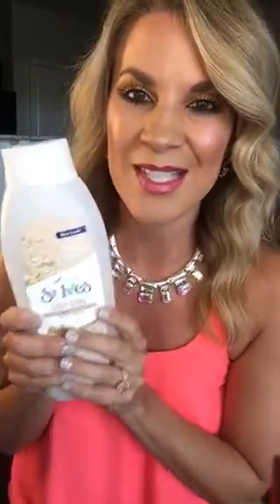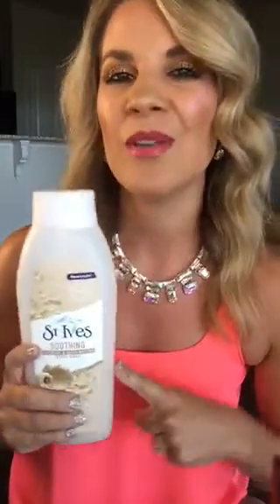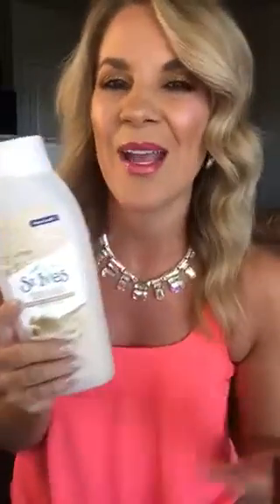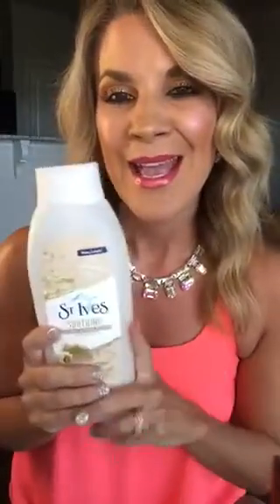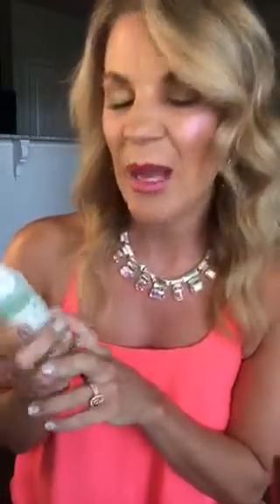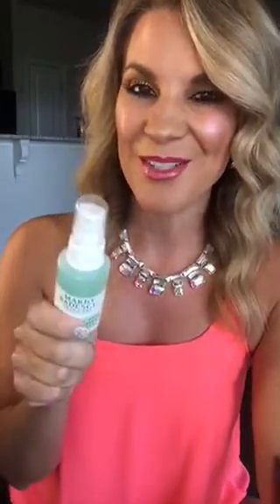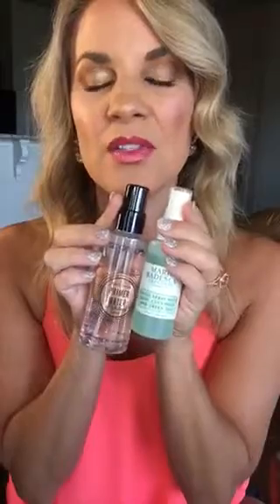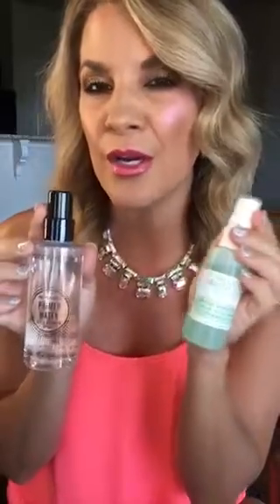Dry Skin Products Review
Hey y’all. Please share below some of your tips for dry skin! Have a fabulous day! Big hugs!

Products Mentioned:
St Ives Smoothing Oatmeal & Shea Butter Body Wash
Mario Badescu Facial Spray with Cucumber, Aloe, and Green Tea
Lucas’ PawPaw Ointment
PCA Skin Dry Relief Bar